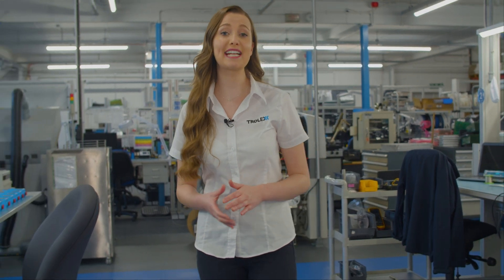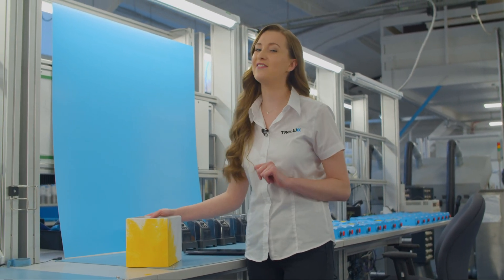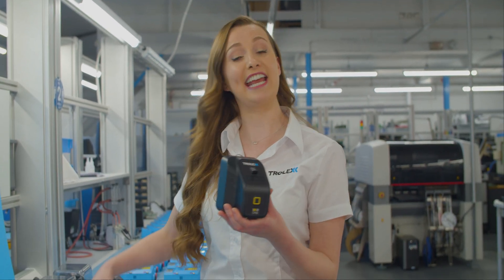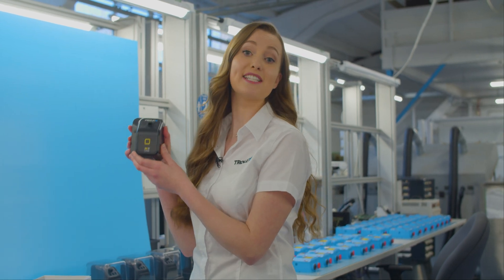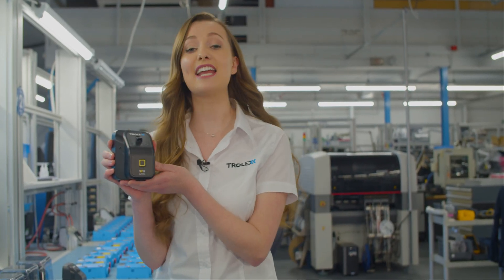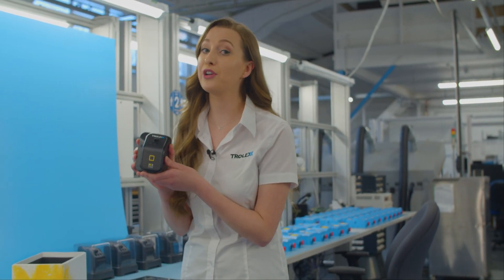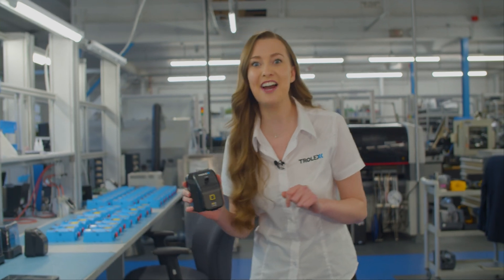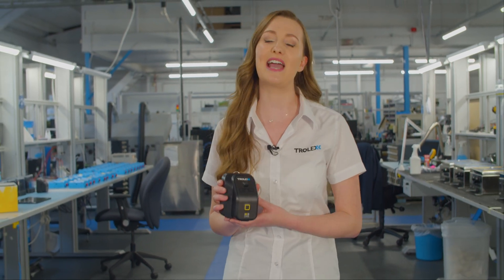XD One | Quick Start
Most serious respiratory diseases are incurable.
 Which is why we believe that simple, accurate, real-time dust monitoring should be available to every worker who needs it – without exception.
 Introducing the XD One - a lightweight, self-contained continuous personal dust monitor with no filters, no pumps, no tubes, and no replaceable parts. Simply switch it on, secure in place and off you go.